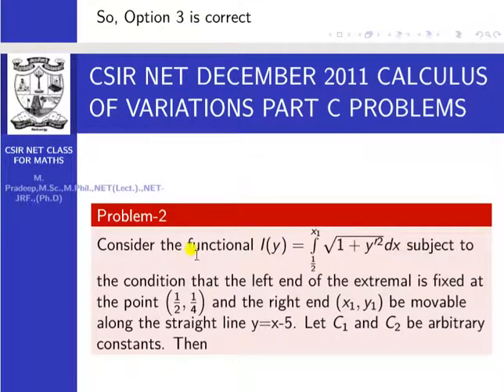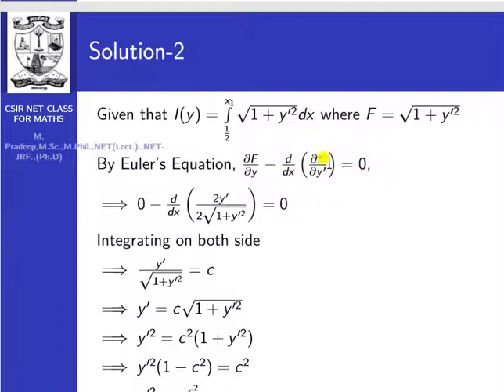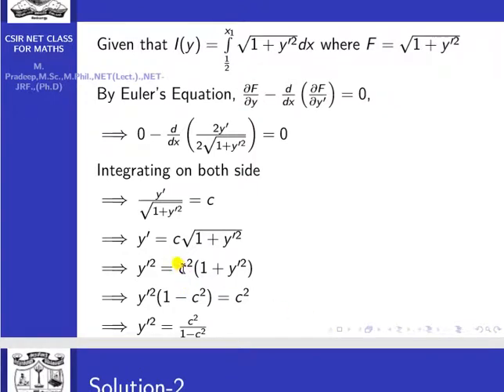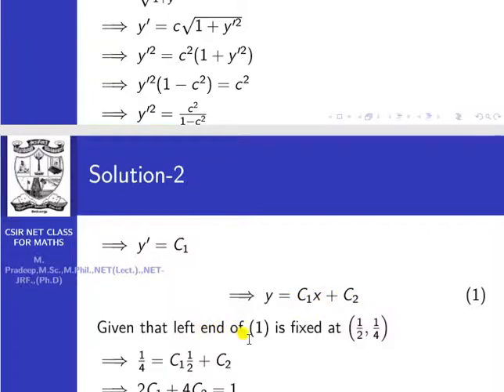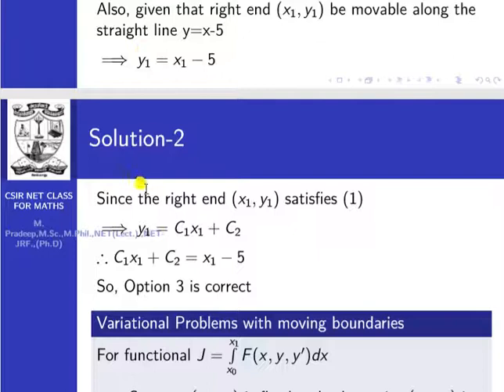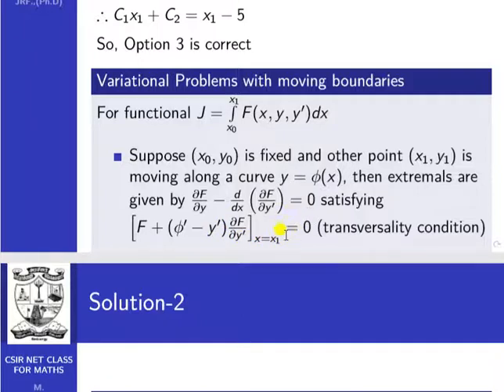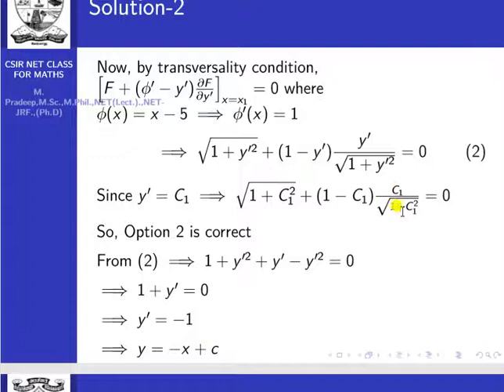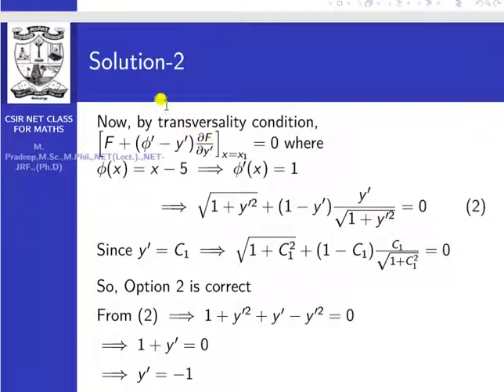SOLUTION TO CSIR NET MATHS DECEMBER 2011 CALCULUS OF VARIATIONS PART C PROBLEM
This video also very useful for NBHM, GATE, TIFR, TRB, etc.,